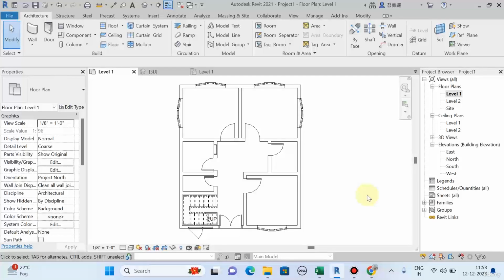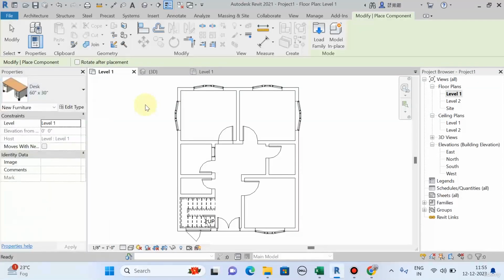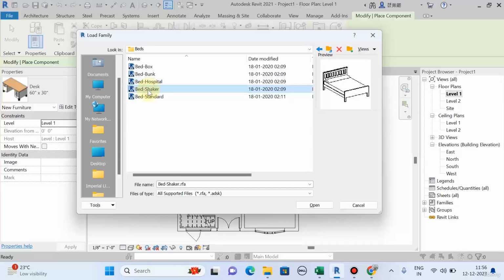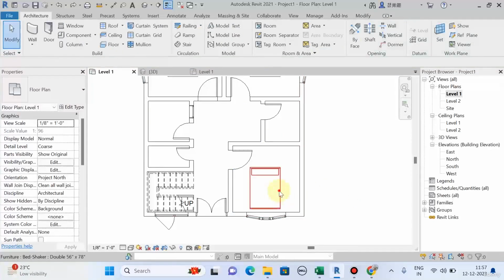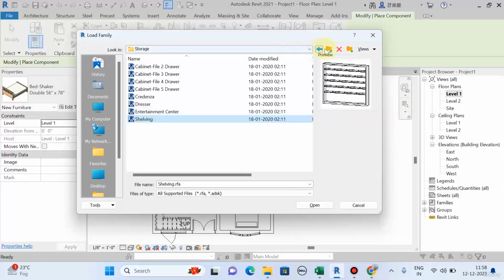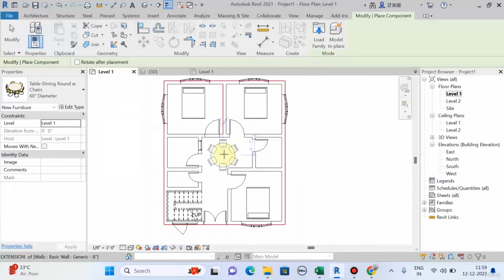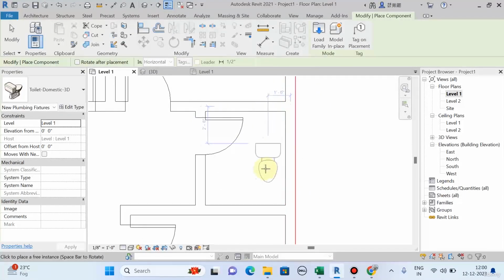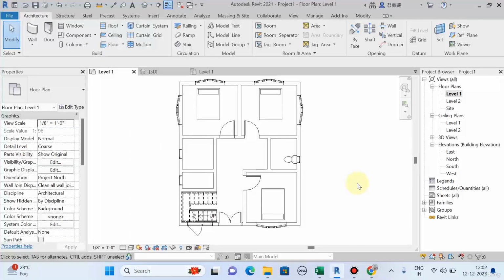How to Place Components in Revit | Revit Architecture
In this video, you'll learn how to place components in Revit — a complete step-by-step tutorial covering insertion, positioning, and editing components in your project. Perfect for architecture students, BIM beginners, and anyone learning Revit from scratch. Watch till the end for extra tips that will save you time on every project!
00:00 Introduction – Placing Components in Revit
00:35 Using the Component Tool
01:10 Exploring Available Components
01:45 Loading Families from Revit Library
02:25 Placing a Bed in Bedroom
03:15 Rotating & Positioning Components
03:50 Loading Furniture Families
04:35 Placing a Dining Table
05:15 Loading Plumbing Fixtures
05:55 Placing a Water Closet
06:35 Fixing Window Visibility with View Range
07:15 Placing Kitchen Components
07:55 Downloading Additional Revit Families
08:20 Final Review & Conclusion